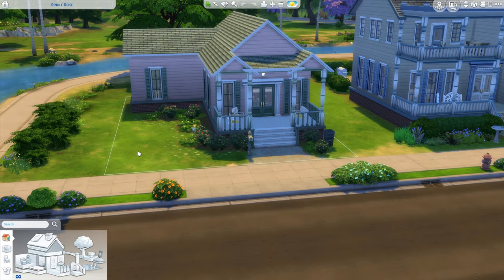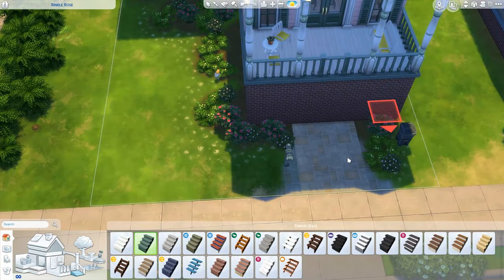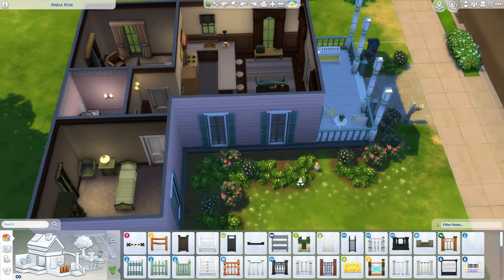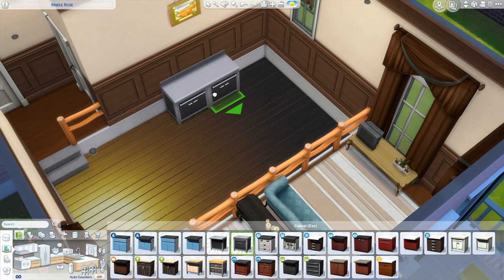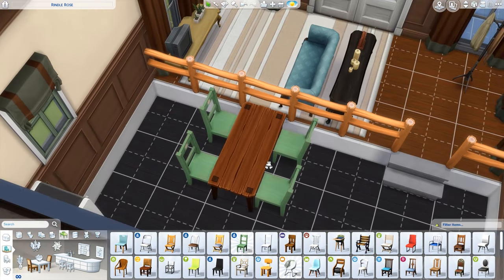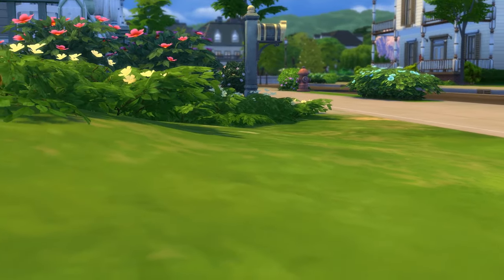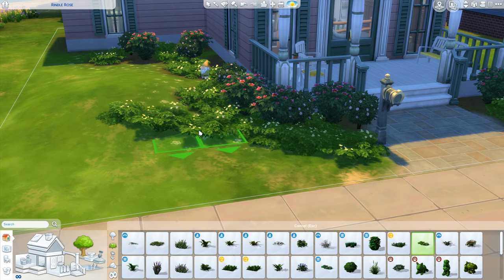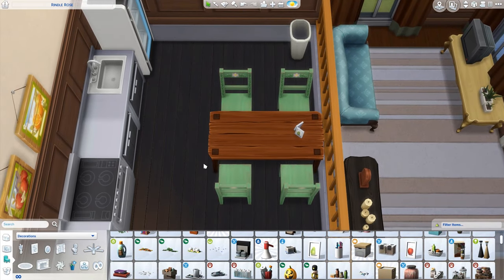How to: Sunken room, foundations & Landscaping - Part 2 - THE SIMS 4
⬇️ ❕ OPEN ME ❕ ⬇️

In this part I take you through some foundation related things,
how to make a sunk area in your house, little bit landscaping.

Ask questions below! I'll try to find an answer for you or/and at them into the next episodes. ♥